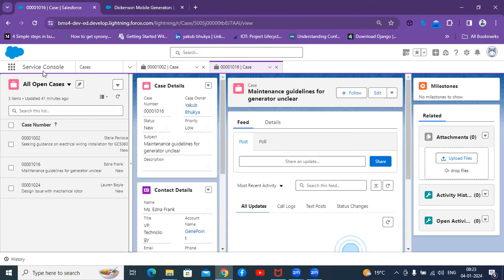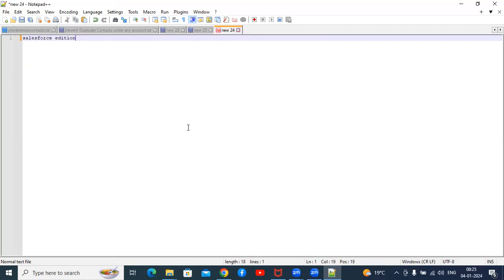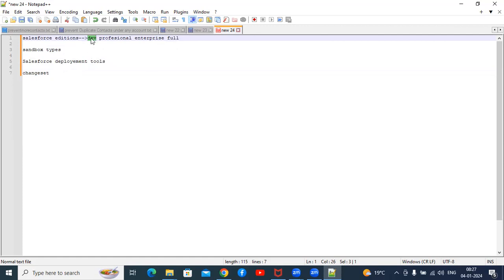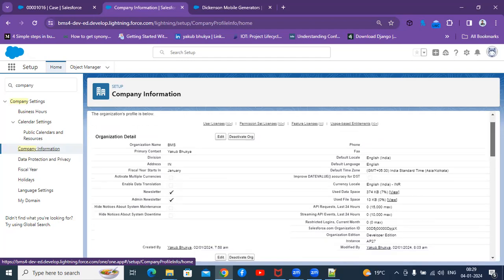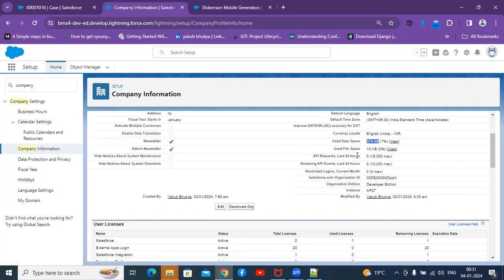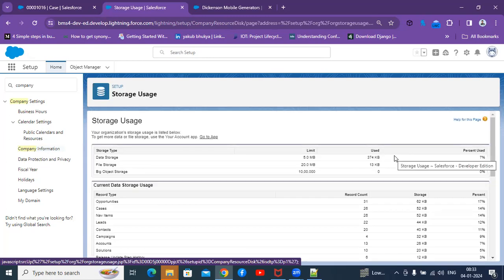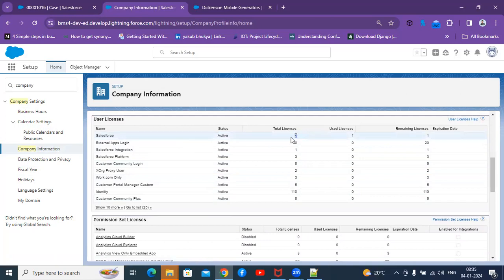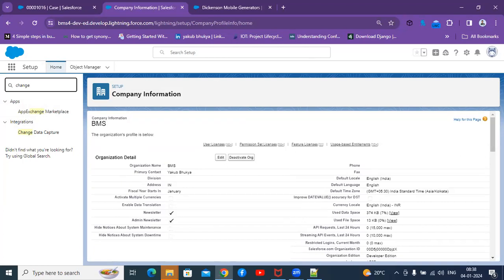5 Company Information